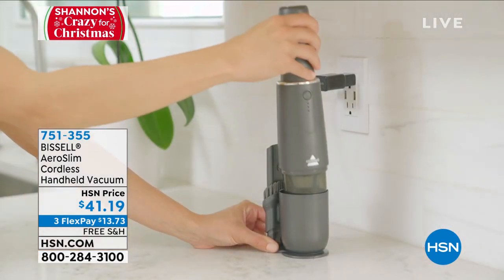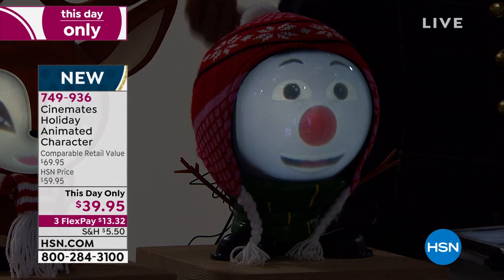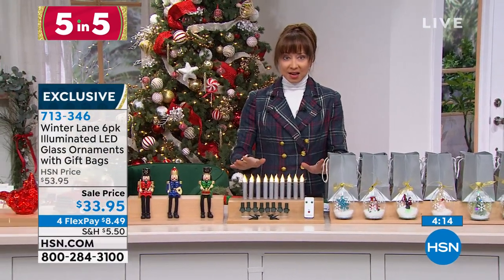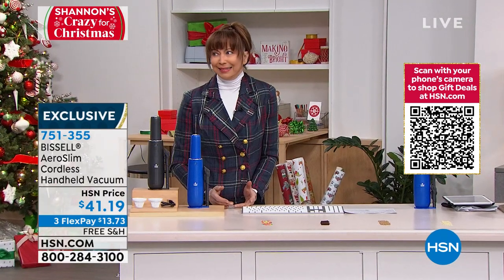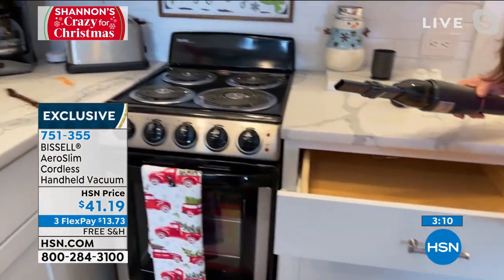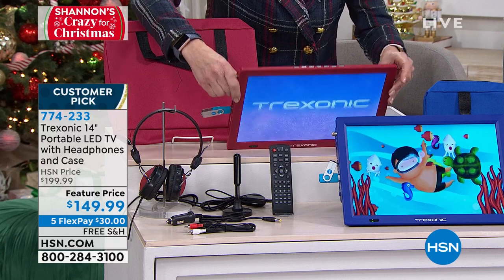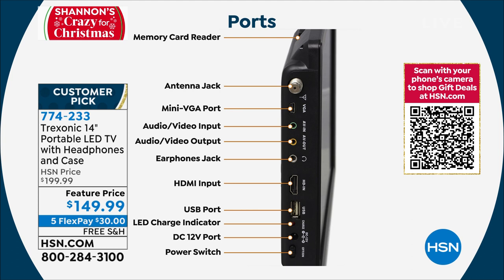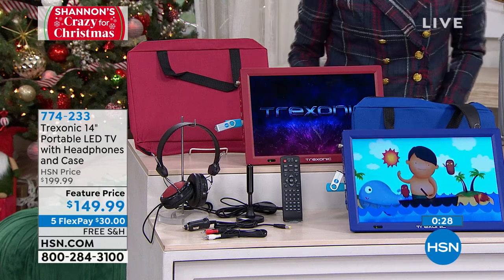HSN | Shannon's CRAZY For Christmas 12.07.2021 - 08 PM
Shop with Shannon for festive holiday decor, kitchen gadgets, and gifts for everyone on your list.